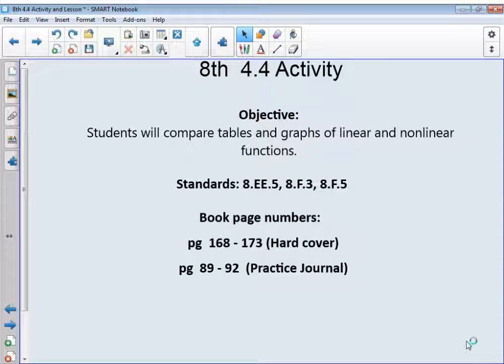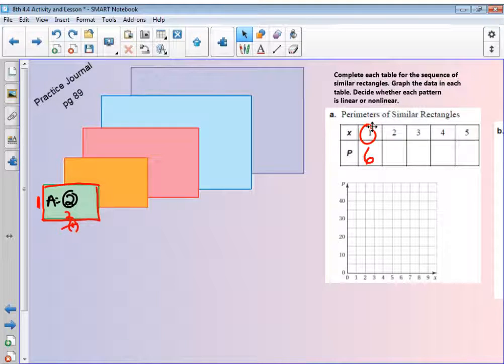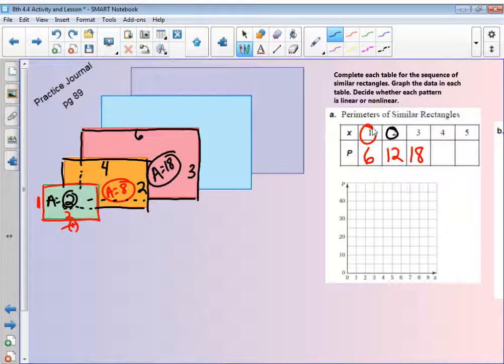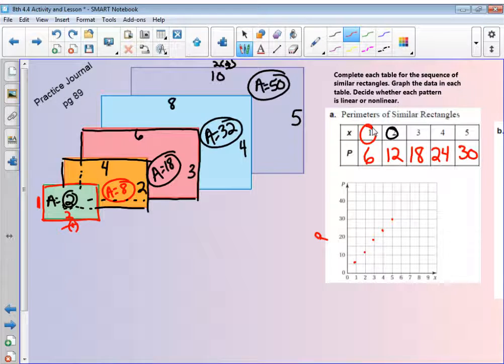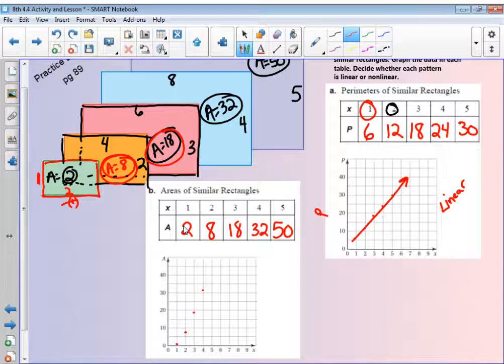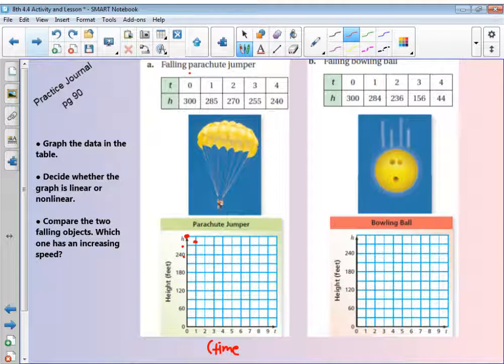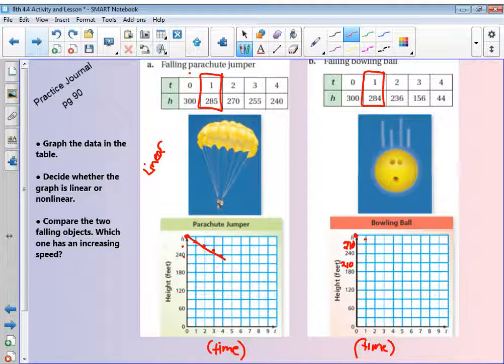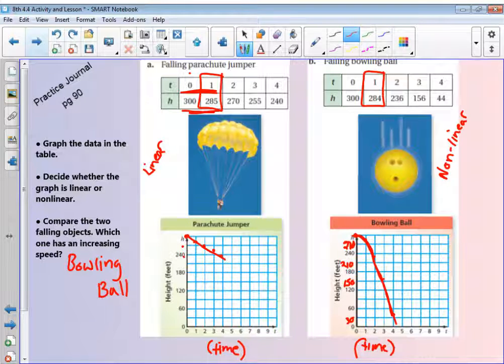8th 4.4 Activity -Linear and Nonlinear Functions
In this activity you will be working with real world situations graphing linear and nonlinear functions.